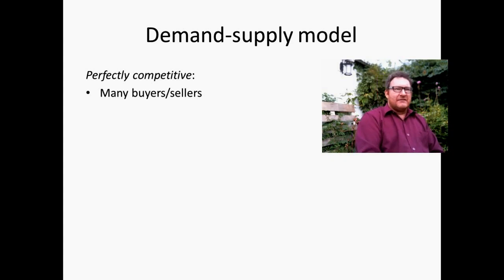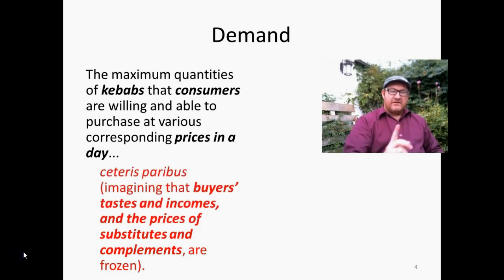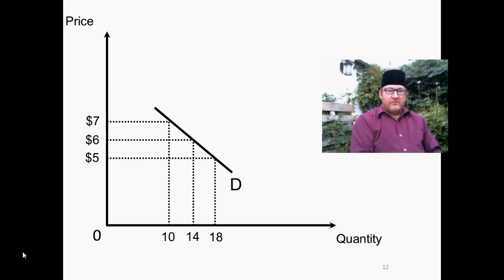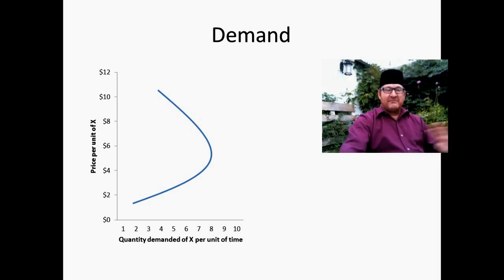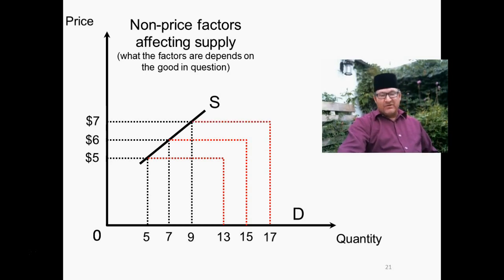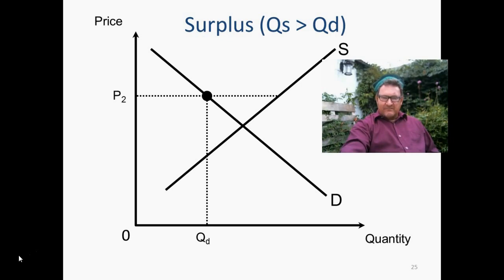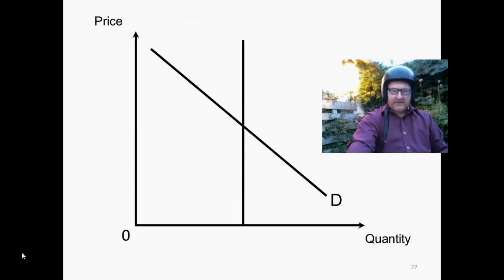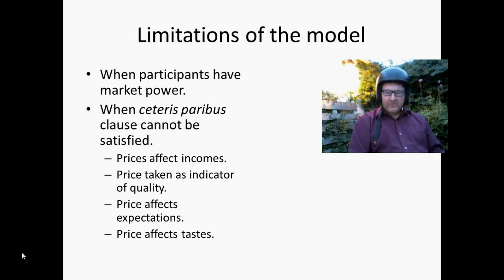Some basics of demand-supply model EMS